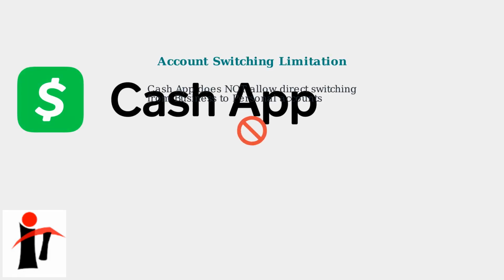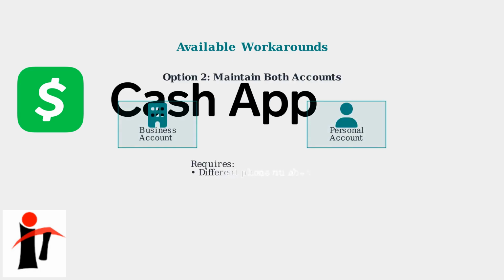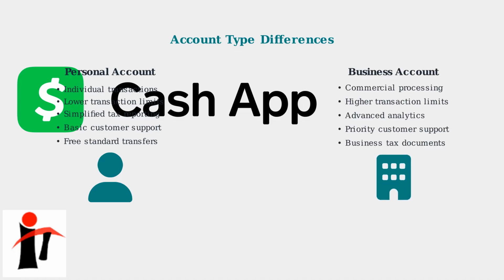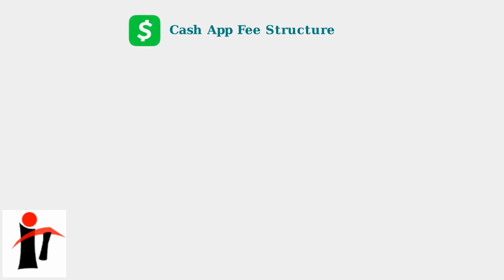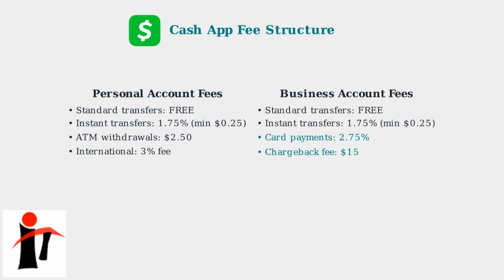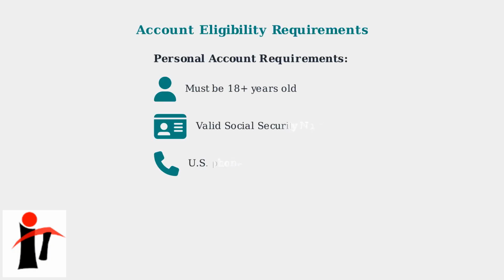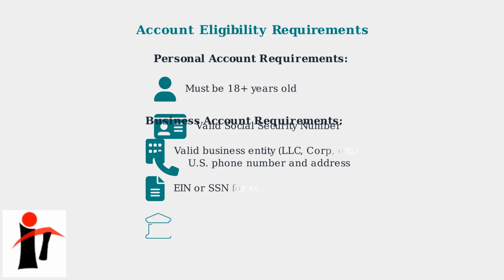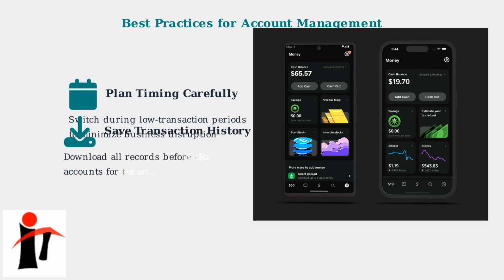How to Switch Cash App from Business to Personal – Fees & Eligibility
📱 Learn how to switch your Cash App account from business to personal, including eligibility requirements.
⚙️ Follow step-by-step instructions to change account type and understand any applicable fees.
💡 Get tips to manage your Cash App smoothly and avoid issues during the switch.